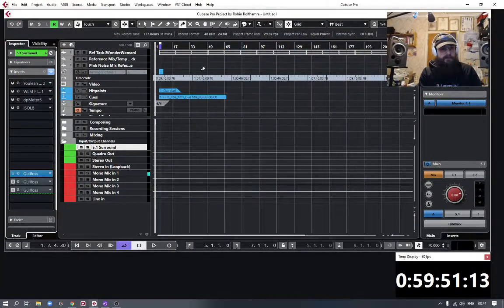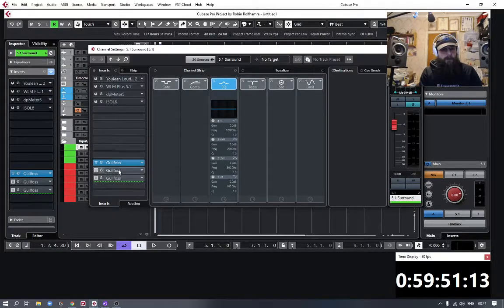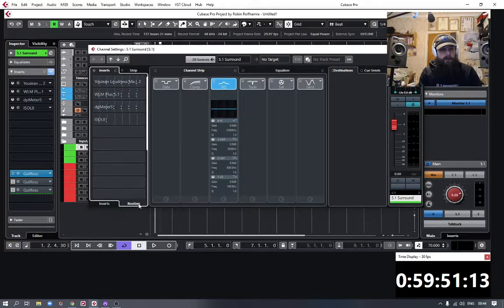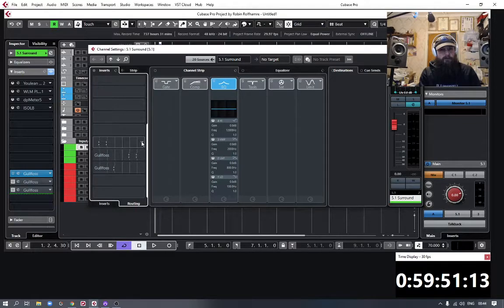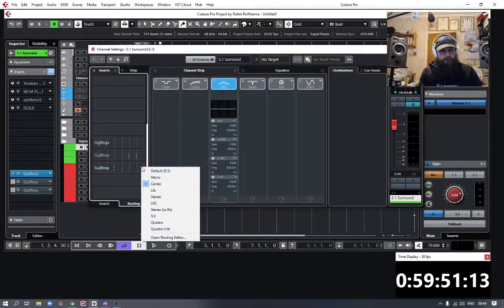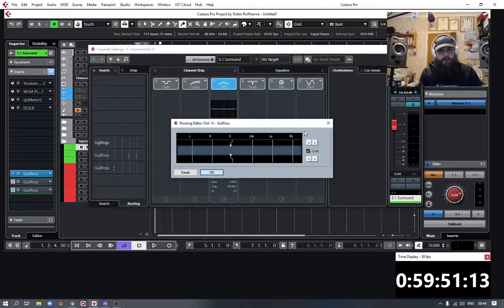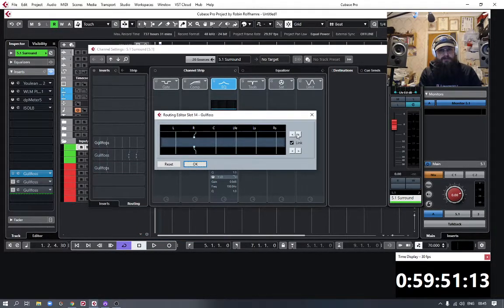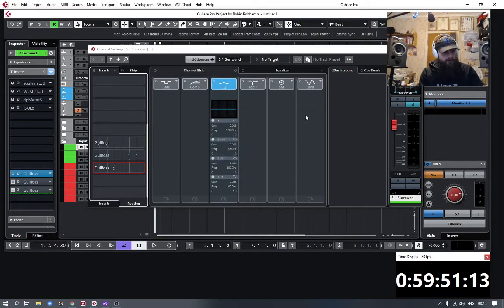Cubase Quick Tip: How to use Gullfoss (or Any Other Stereo Plugin) in Surround - The Easy Way!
Feel free to follow me on other social media as well.